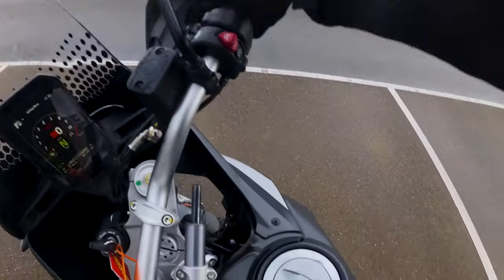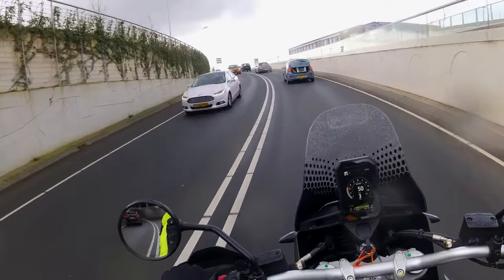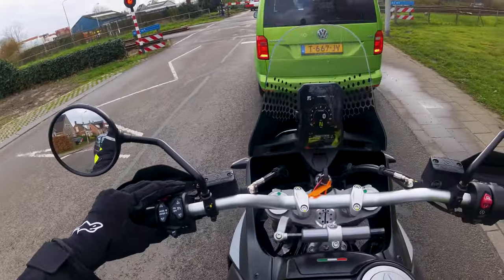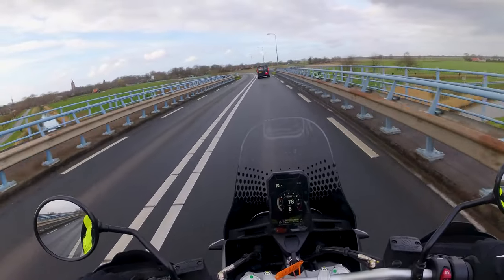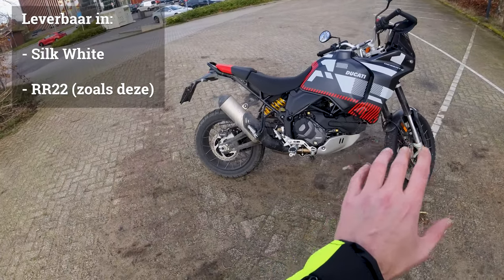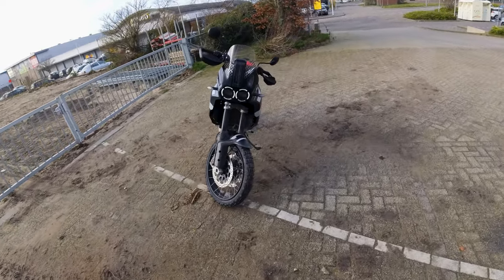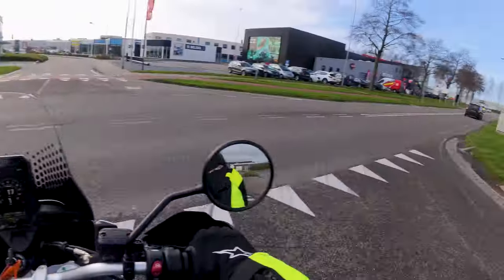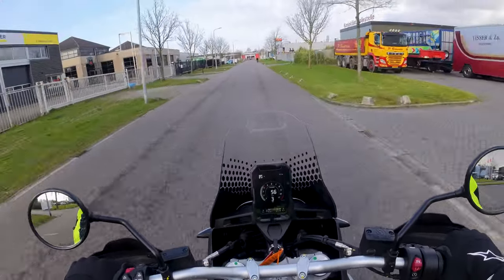Ducati Desert X - Ducati Live Expirience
Recentelijk ben ik afgereisd naar de provincie Zeeland om de Ducati Desert X te testen tijdens de Ducati Live Experience bij Motoport Goes. In deze video neem ik jullie mee tijdens deze proefrit op de weg en geef ik mijn mening en eerste indrukken van dit Italiaanse product.

Willen jullie ook deze of een andere Ducati uitproberen, ga dan naar Hier vind je een lijst van alle dealer locaties waar de Ducati Live Experience in 2024 zal neerstrijken.

00:00 Ducati Desert X
00:15 Intro
00:29 Start van de Proefrit
01:28 Eerste indruk
02:06 Zitpositie
02:19 Uitrusting
02:31 Rijmodi
03:03 Stuur en bediening
03:49 Omvang en gewicht
04:18 Gebruiksvriendelijkheid
05:03 TFT Scherm
05:22 Dromen over de Ducati in Vietnam
05:38 Geluid
05:52 Rondje rond de Desert X
07:41 Terug naar de dealer
07:58 MotovlogNL website en Ducati Live Experience
08:11 Rijgedrag
09:05 Conclusie
10:19 Outro